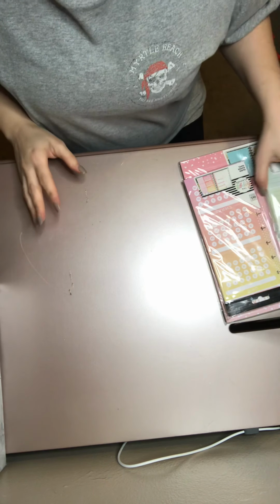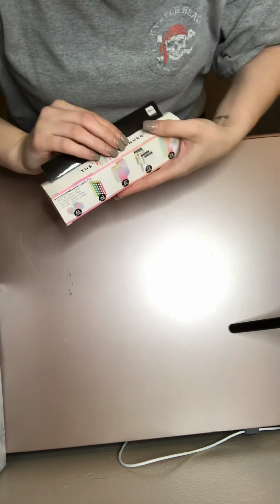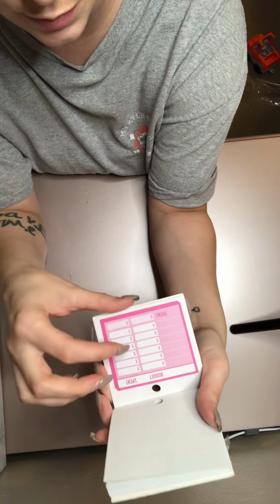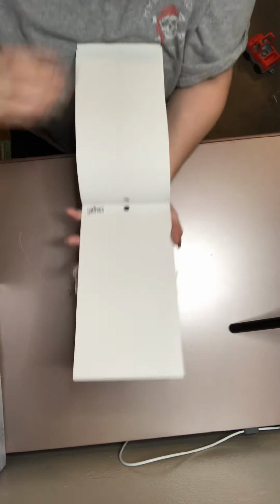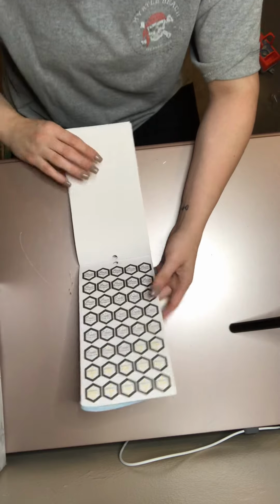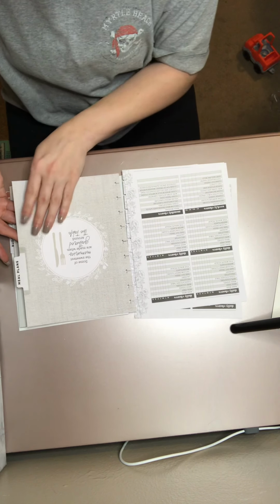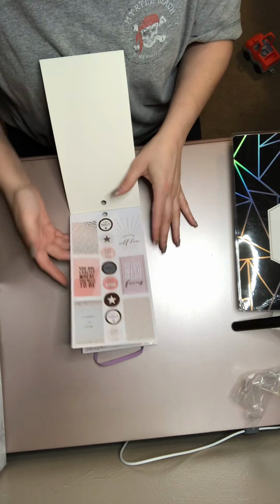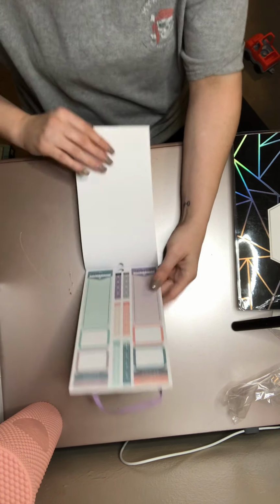Happy Planner holiday haul flip through.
Thank you guys for watching. If you have any questions or comments please leave them below.

Instagram.com/creative_on_bailiff

CreativeonBailiff on Etsy